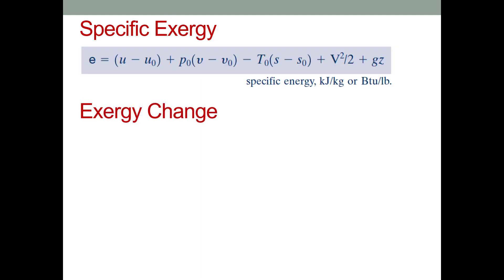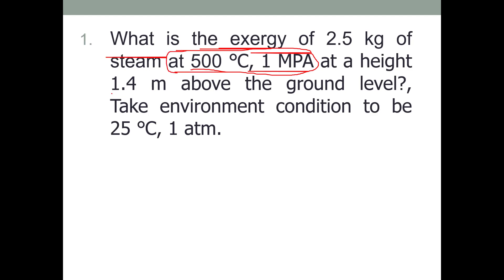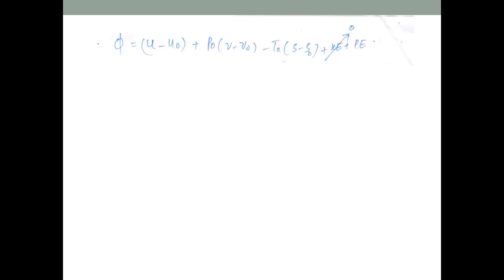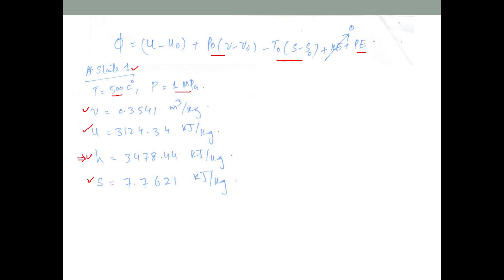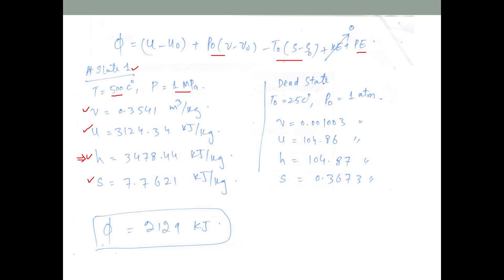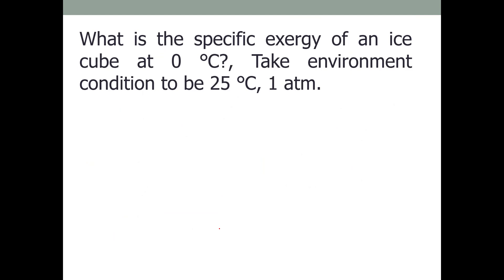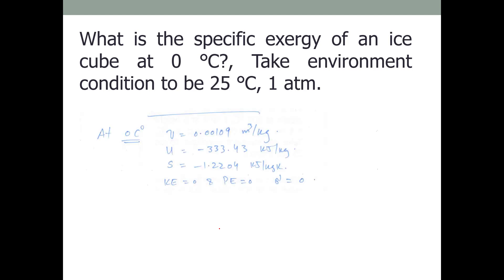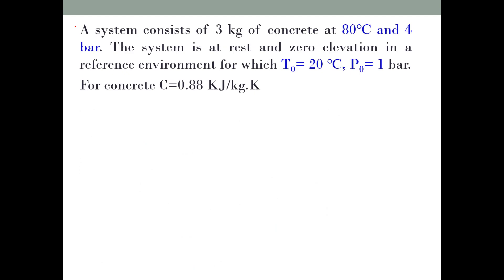Chapter 8 Exergy numerical problems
Exergy numerical problems